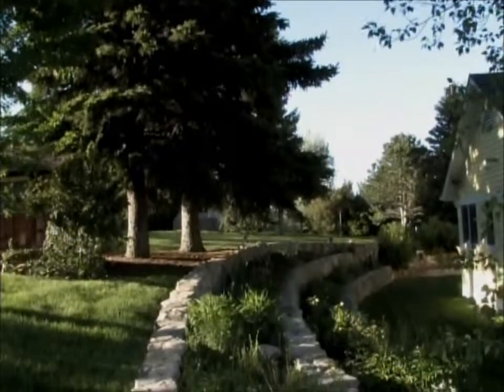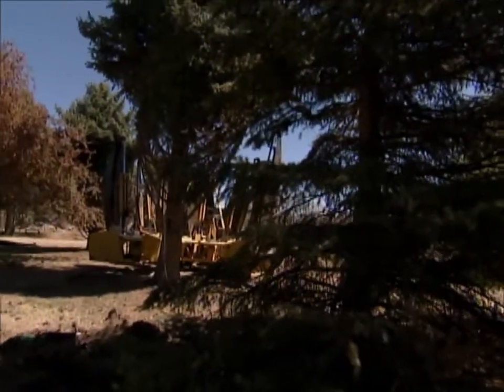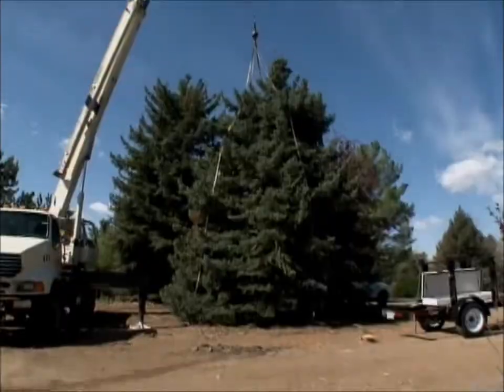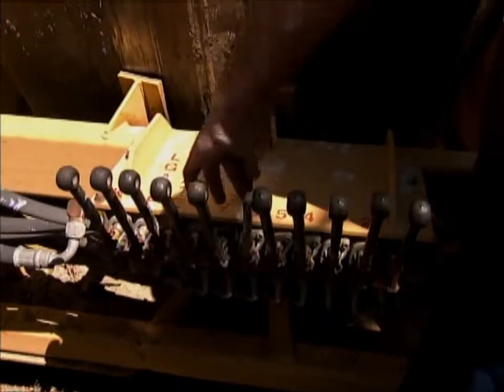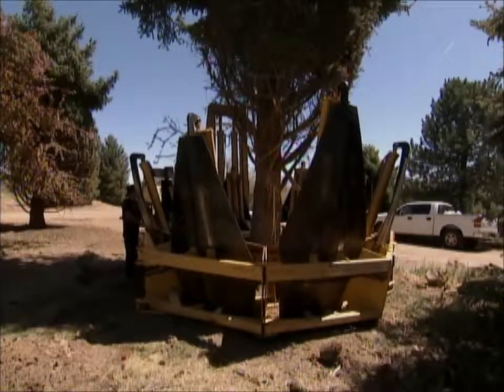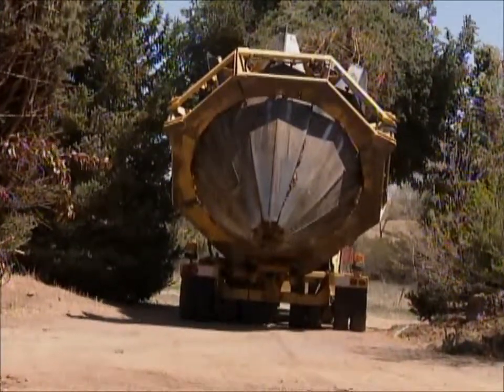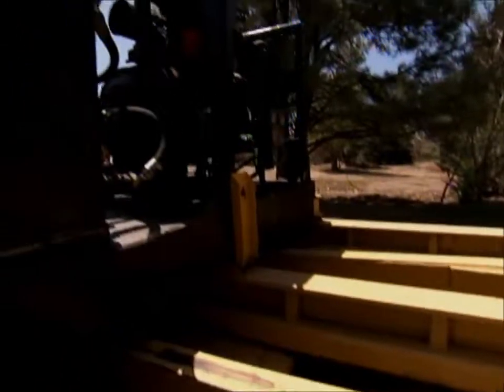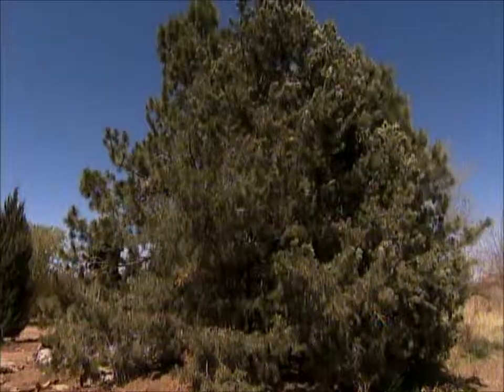Colorado Tree Spade ~Since 1984